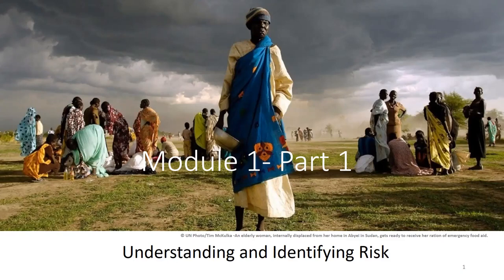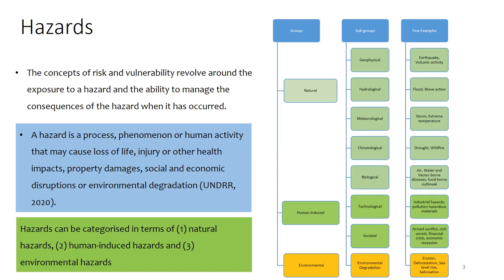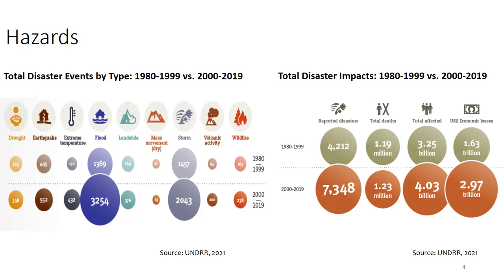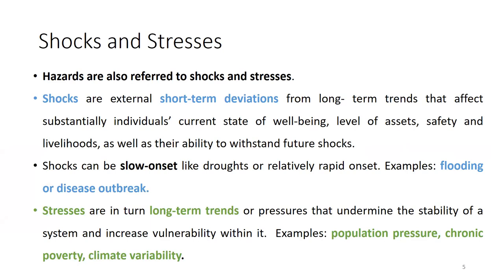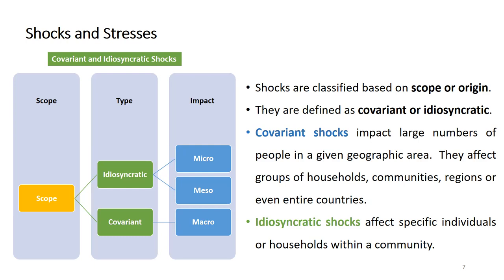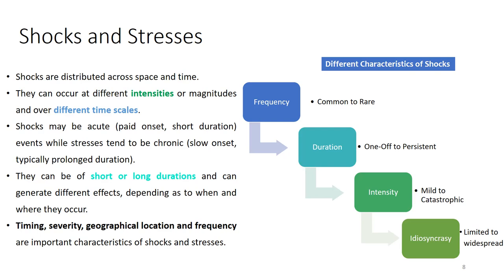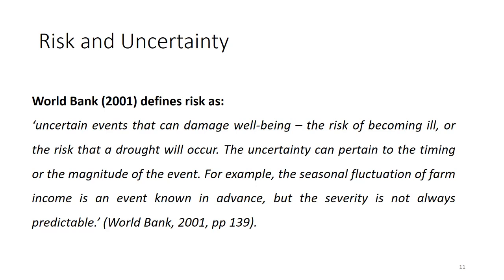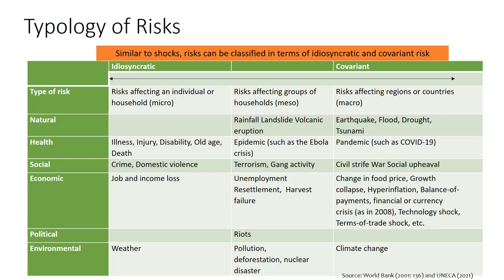MODULE 1 PART 1 EN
MANAGING RISKS FOR POST-COVID-19 RECOVERY